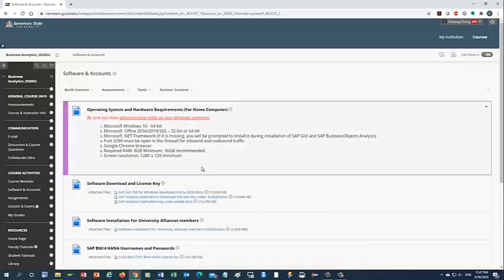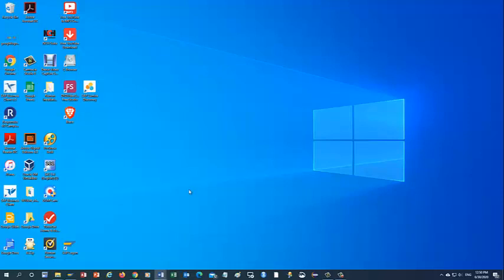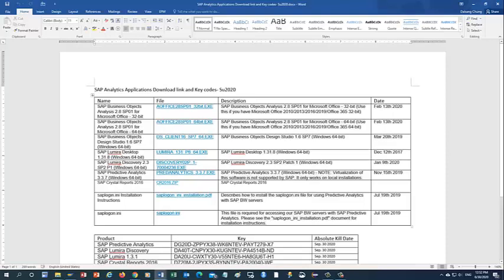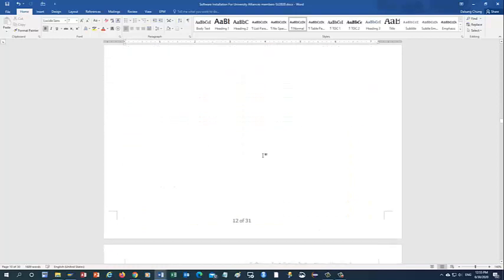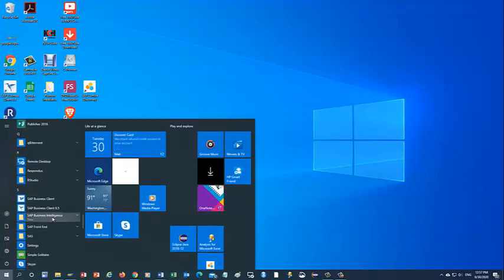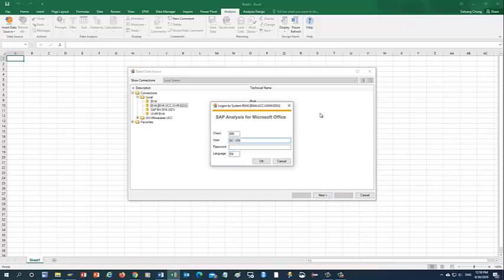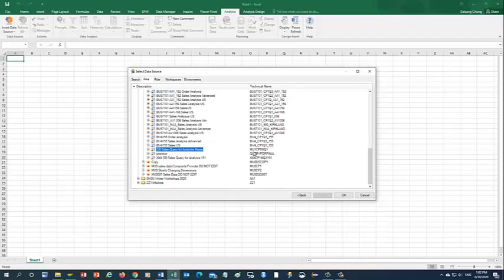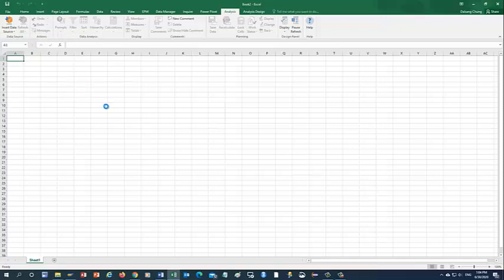BW4 Connection on Analysis su2020